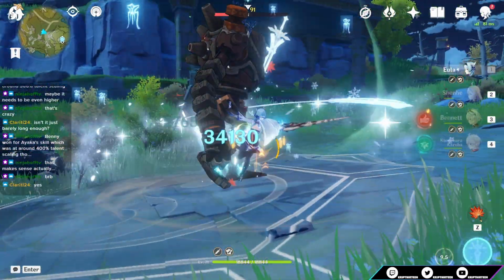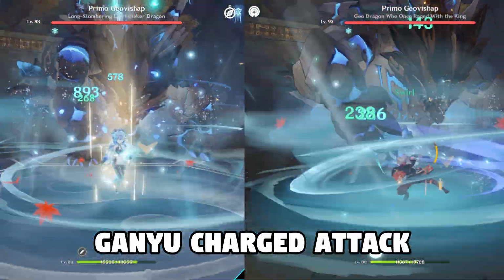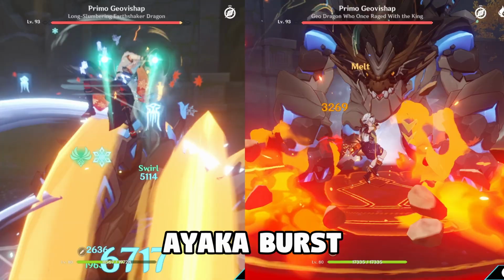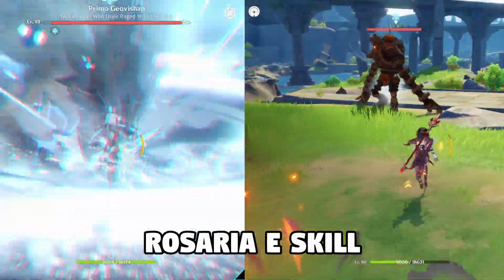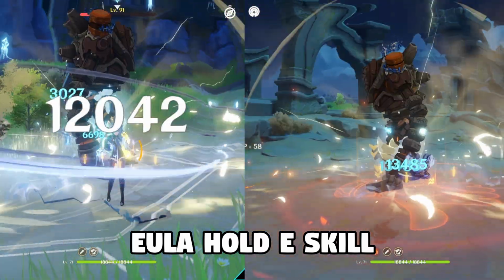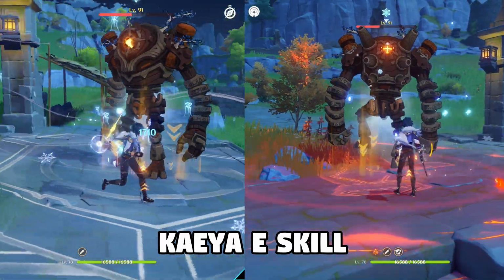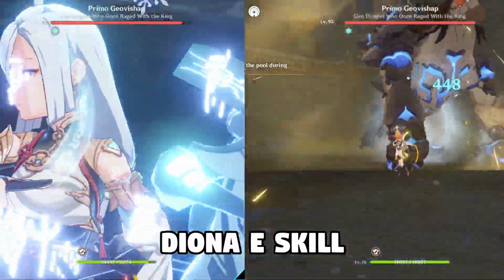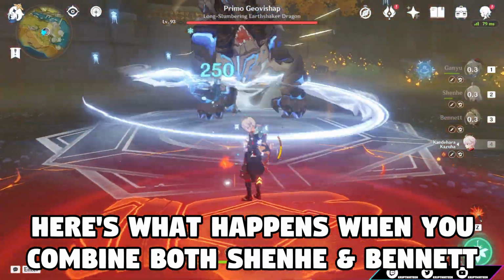Shenhe or Bennett BUFF! Which is Stronger? | EVERY CRYO SKILL Damage Comparisons - Genshin Impact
A side-by-side comparison of almost every Cryo Skill in the game using 5 Star Shenhe's Buff & 6 Star Bennett's Buff. Shenhe is a little bit less invested than Bennett and not every enemy was exactly the same level. So there are some slight differences when comparing. But still, based on the damage we can see who the clear winner is. On a more serious note, it goes to show how powerful Bennett's Buff is as a 4 star versus a 5 star.